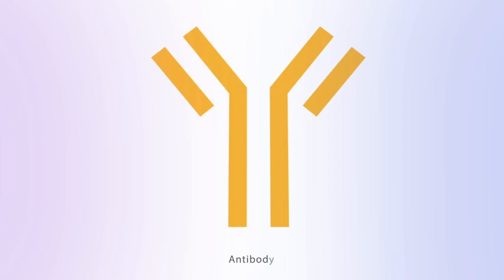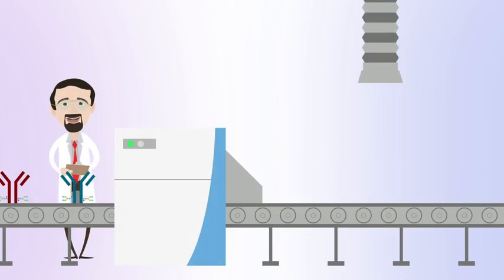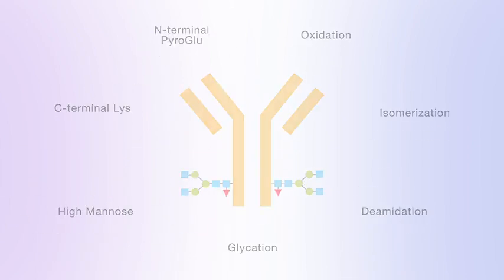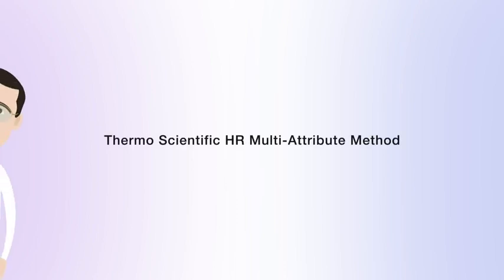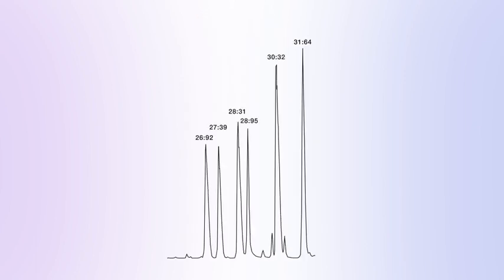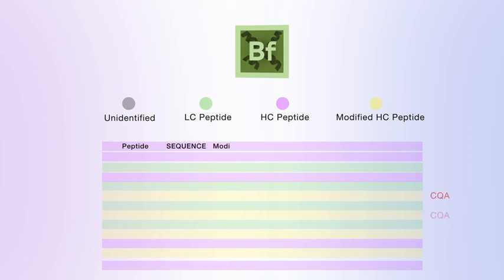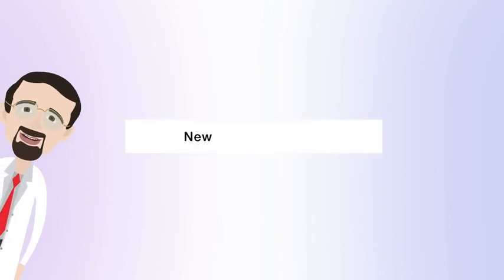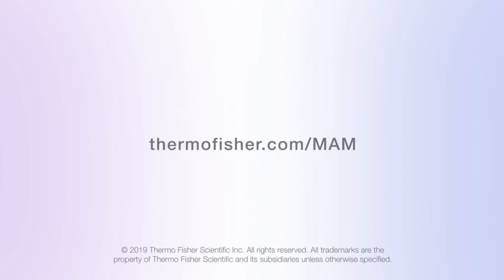Thermo Scientific HR Multi-Attribute Method Animation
Animation illustrating the benefits of utilizing the Thermo Scientific HR Multi-Attribute Method for biotherapeutic development and manufacturing.